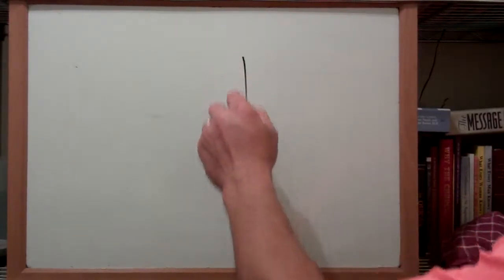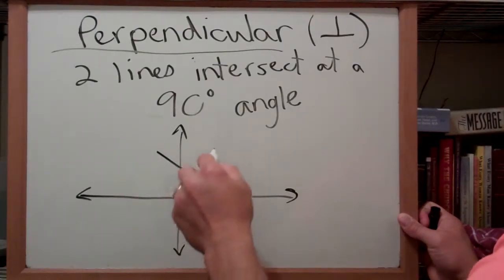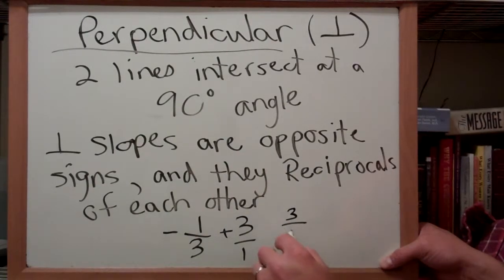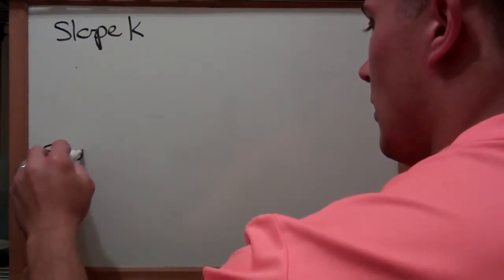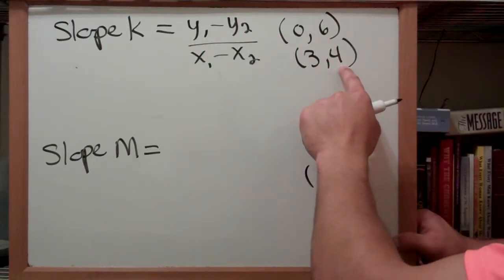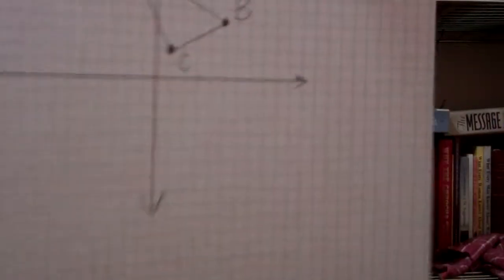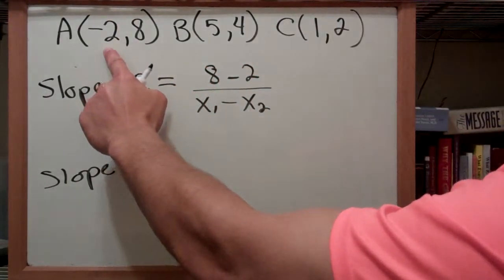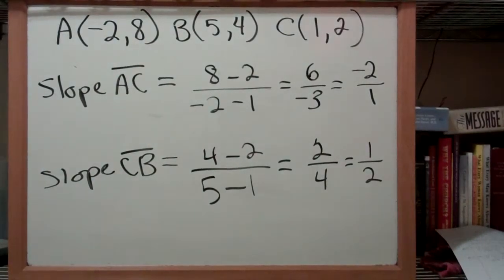Geometry Finding Right Triangles in the Plane